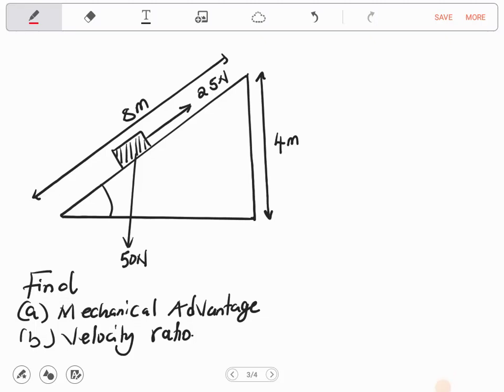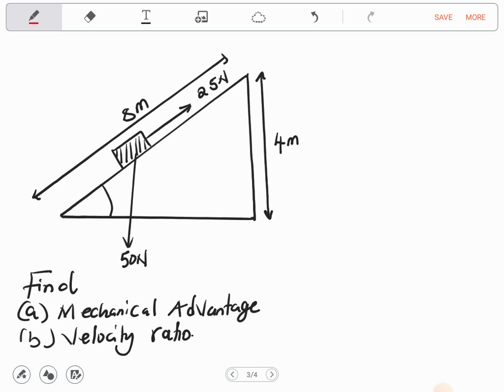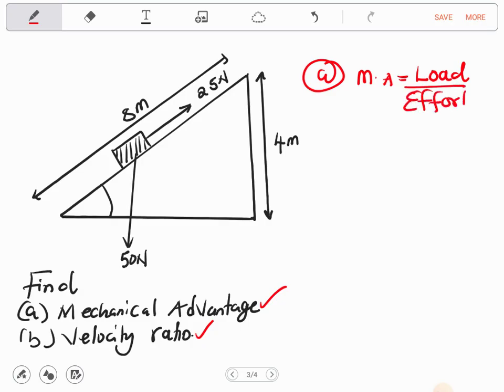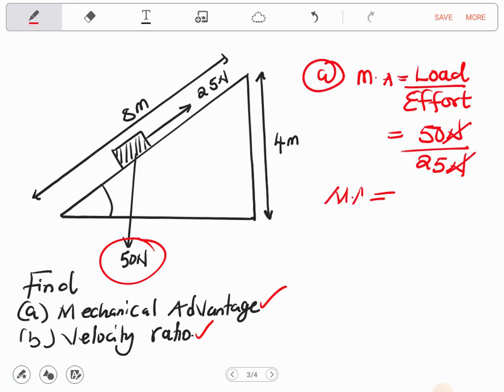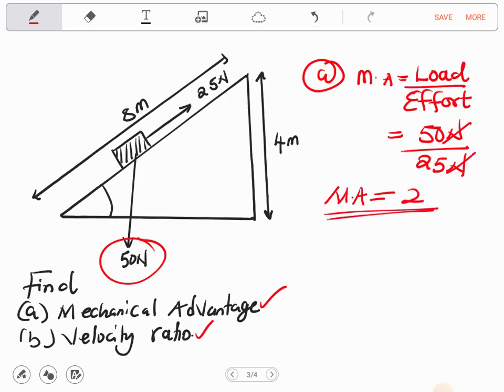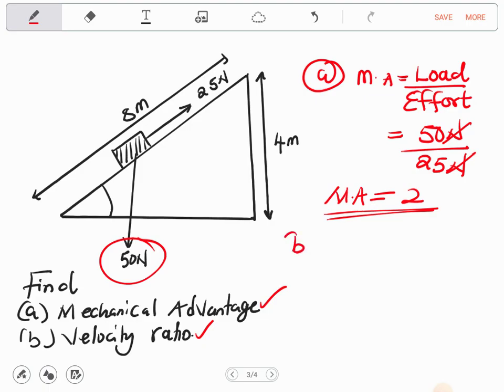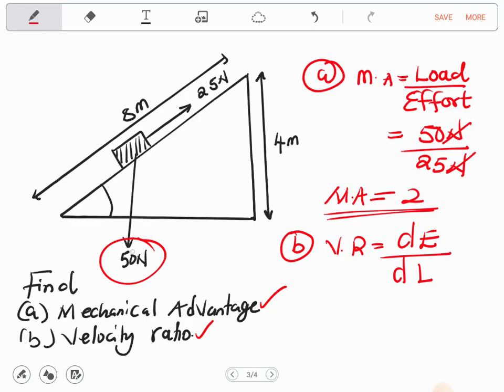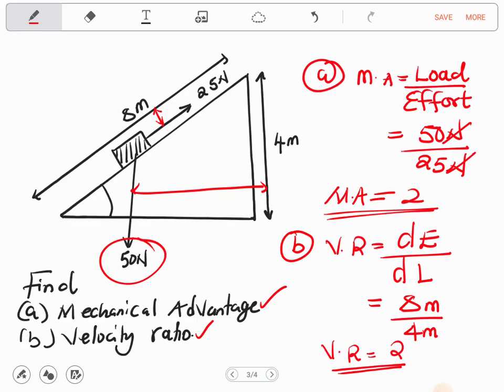Mechanical Advantage and Velocity Ratio of an Inclined plane | Simple Machines | Physics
Mechanical Advantage and Velocity Ratio of an Inclined plane  | Simple Machines | Physics O level Exam Question